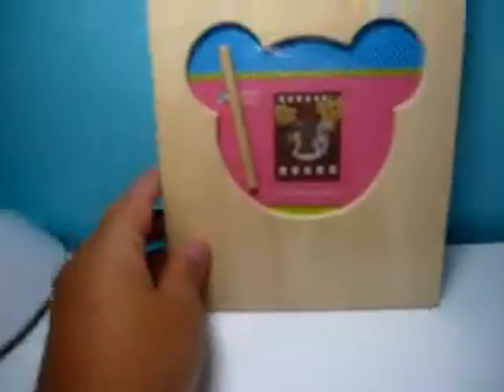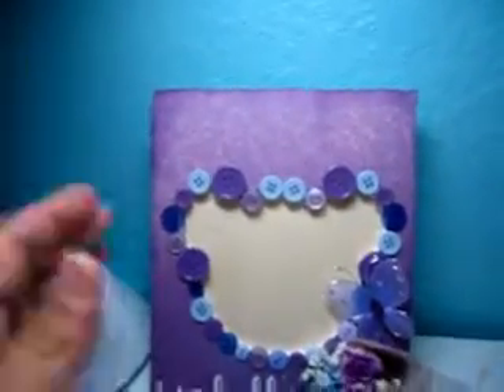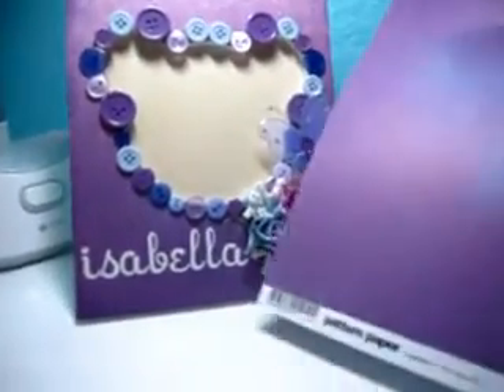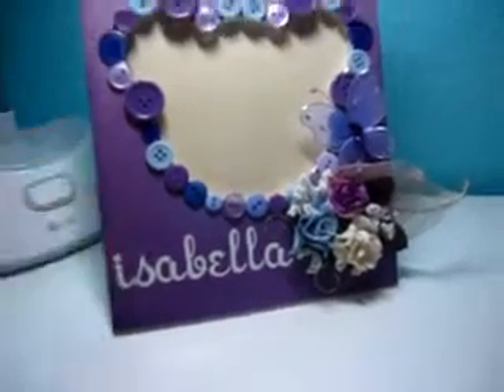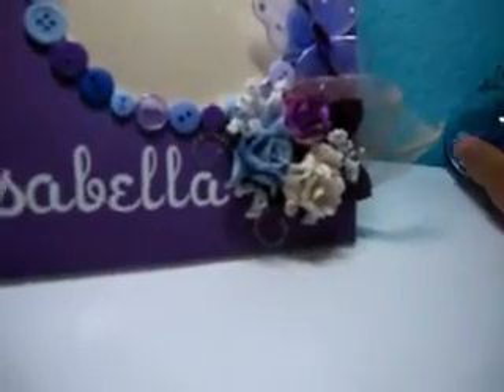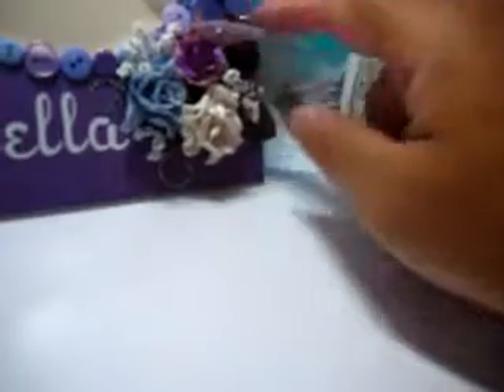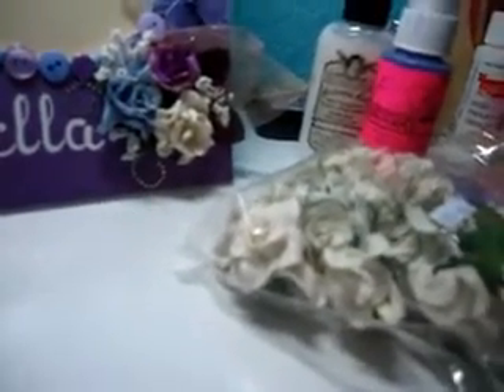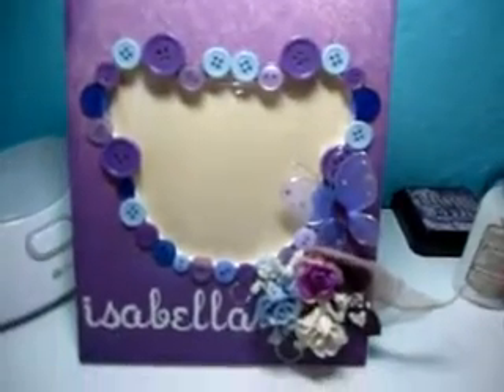Altered Baby Picture Frame